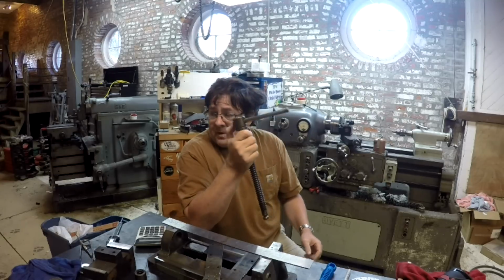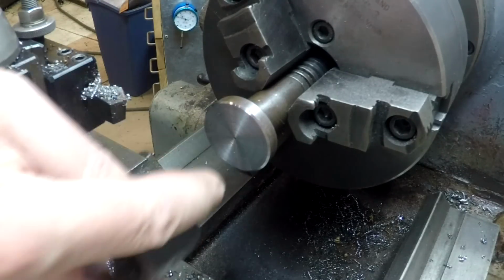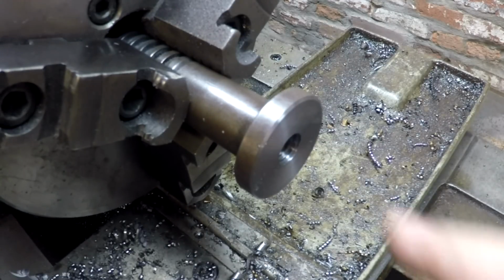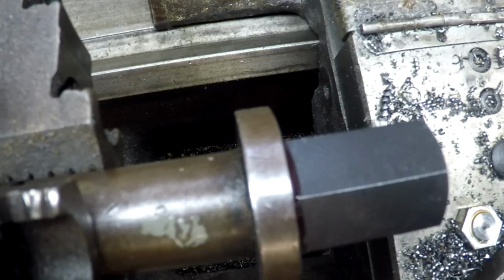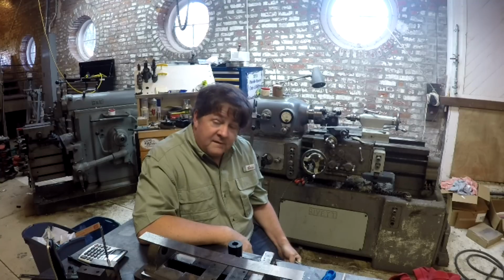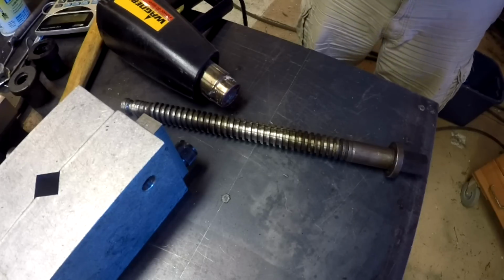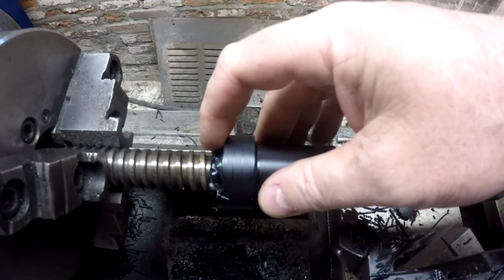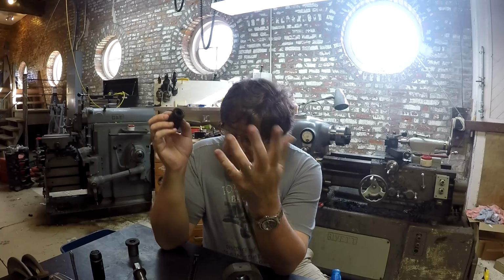Alzmetall Vise Repair #4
Back on the drill press vise, and we are going to try something I have never tried before, check it out.

The Alzmetall company will happily sell you a new drill press for a bag full of Ben's

If you are watching my videos, you need to be checking out my other YouTube friends at these links, not in any way an exhaustive list.

From New York to the verdant fields of Ohio, a man with a plan, John Saunders.  Watch this guy!

Brian Block, the green acres machinist, doing some great work in the great state of Kentucky.

Keith Fenner, the man behind the "Whats in Your Box" givewaway, and all around great machinst and cool dude.

Stefan Gotteswinter, a one man demonstration of why Germans make such fine engineers and machinists.  Stunning work.

Other vendors of favor often mentioned or used in my videos

Shars, a great place for quality tooling at reasonable prices, great customer service.

Enco, who doesn't take advantage of those great discounts and shipping deals

Suburban Tool, purveyors of top quality tooling, when only the best will do.